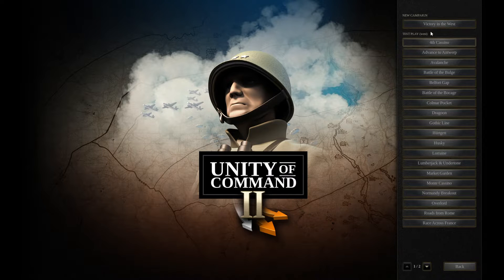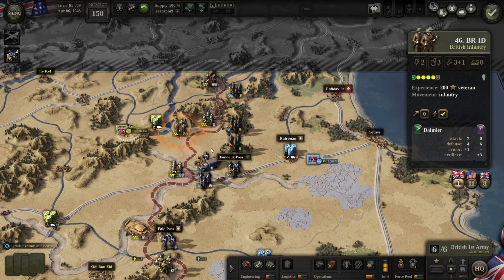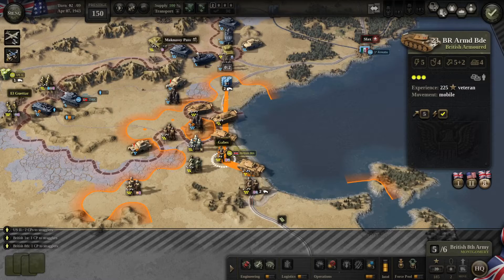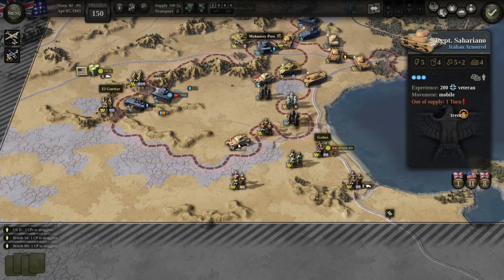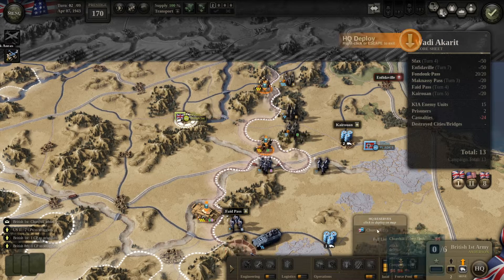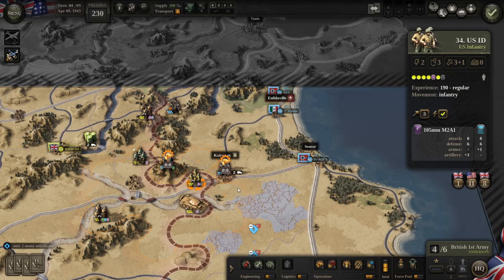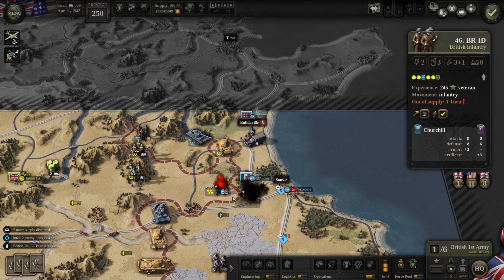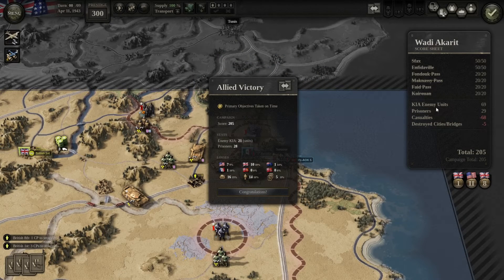Unity of Command II - All Objectives Complete - Wadi Akarat - Guide Walkthrough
Are you wondering how to complete all the objectives in time? Do you keep missing that one city? No more! Just watch this guide and you will get the score you desire.

Big thank you to the developer for giving me a key to Unity of Command II.